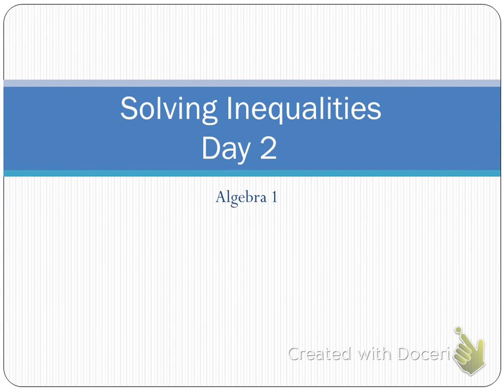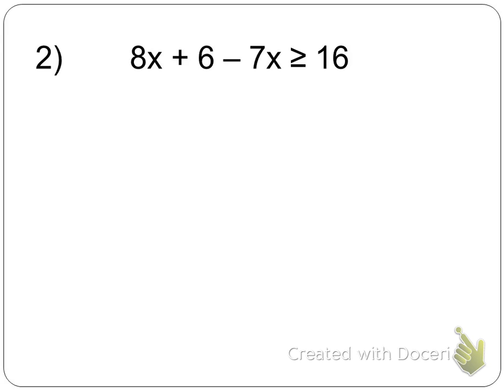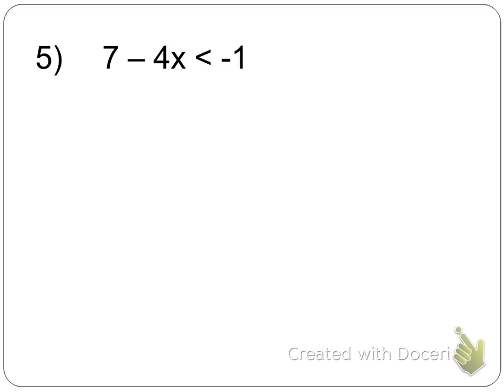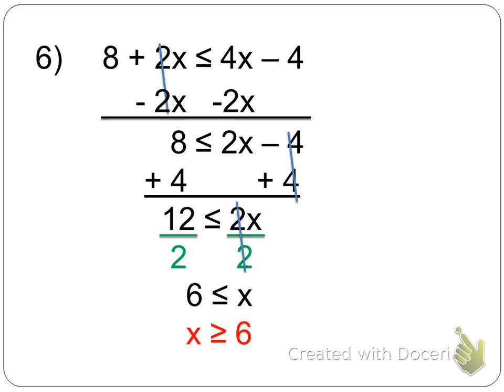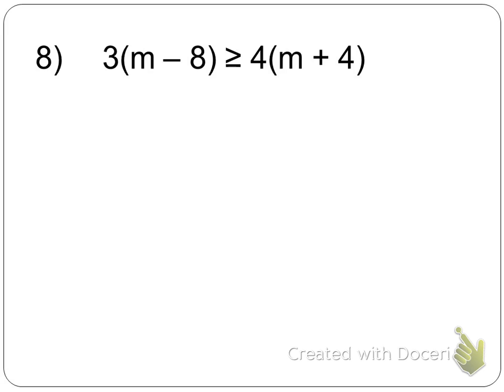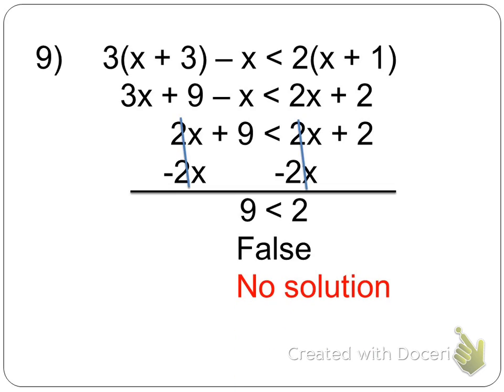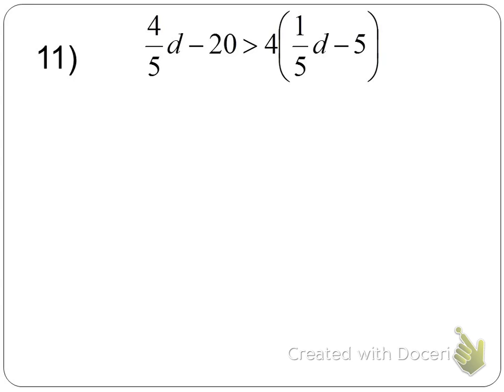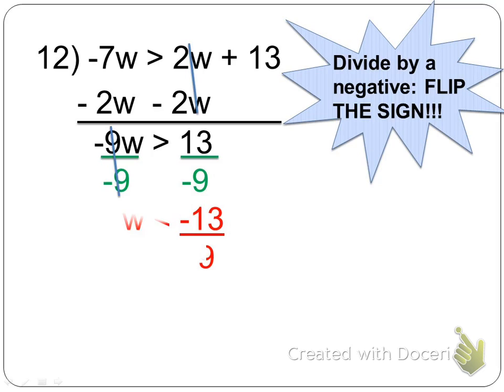Alg 1 Adv Ch 10 Day 2 5/14/19